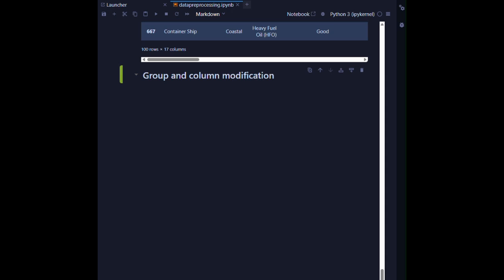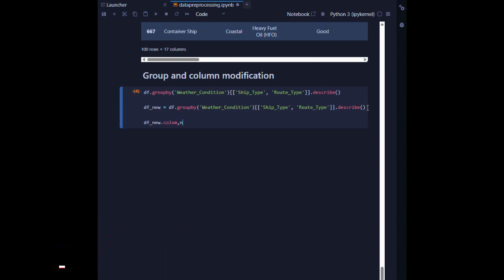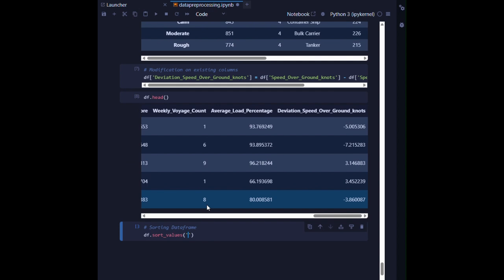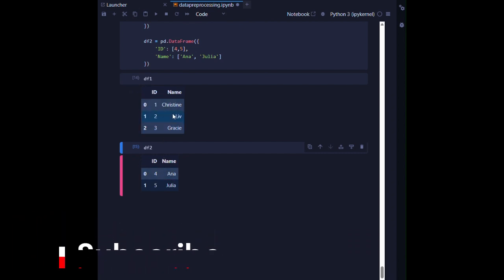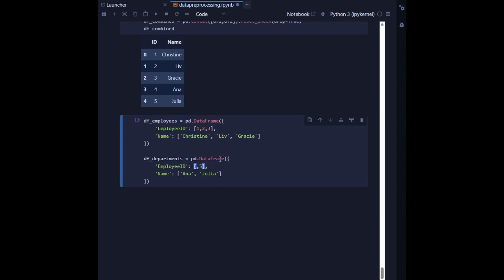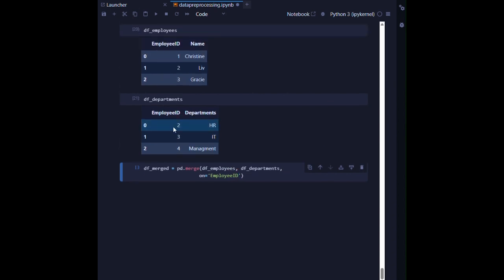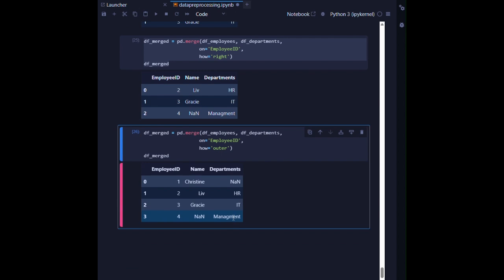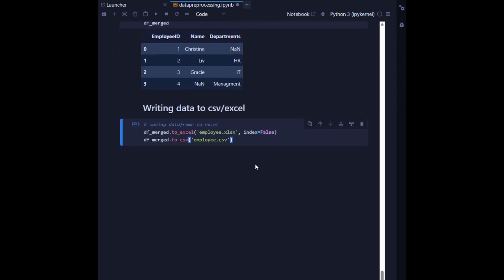Data Science with Python - Step-by-Step Data Cleaning using Pandas (Part 2)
📌 Description:

Want to master data preprocessing with Python and Pandas? Whether you're just starting out or brushing up your skills, this hands-on walkthrough is for you!

In Part 1, we cover everything from loading data to handling missing values — essential steps for any data analysis or machine learning project.

In Part 2, we dive into advanced operations like groupby, merging datasets, and exporting your cleaned data.

💼 Ideal for aspiring data scientists, students, and anyone building their data portfolio.

🎯 What you'll learn:

📍 Importing and using pandas
📍 Reading and understanding datasets
📍 Cleaning and transforming data
📍 Handling missing values and duplicates
📍 Grouping, merging, and exporting your data